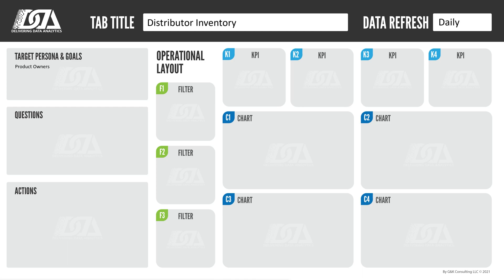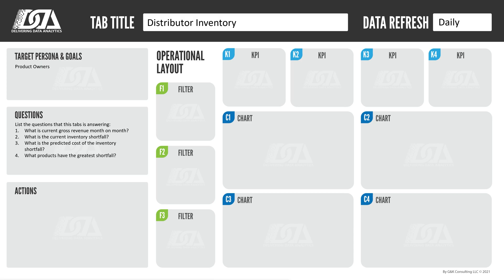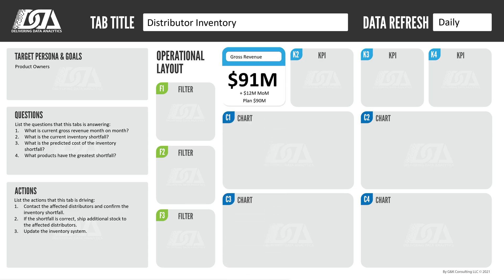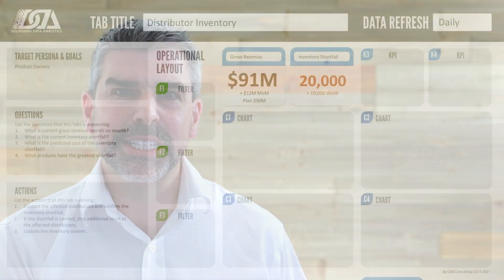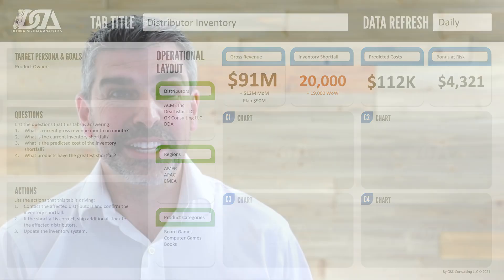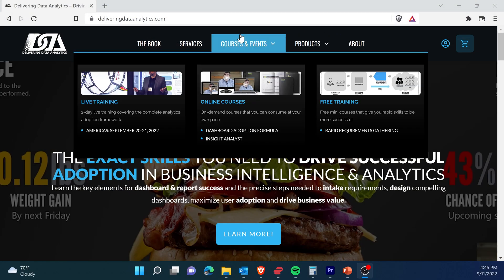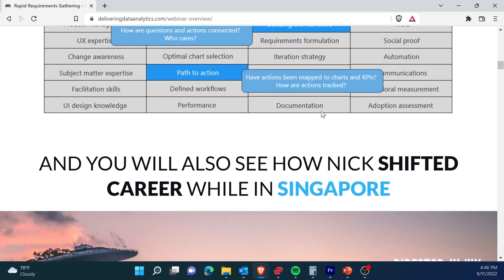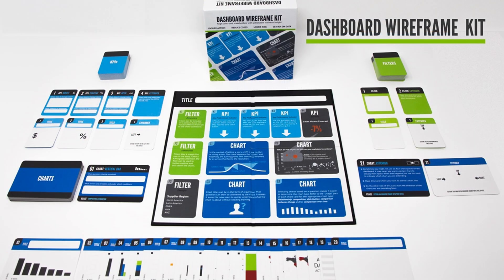How To Do Data Storytelling in Enterprise Dashboards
Telling stories with data is well understood. However, making an impact in the business with those stories is hard as it involves people and change.

In this video, Nicholas Kelly, author of "Delivering Data Analytics" and creator of the "Dashboard Wireframe Kit", walks through the key steps to craft a story that both drives value and makes an impact to the business.

During this short video, Nicholas uses the Dashboard Wireframe Kit - PowerPoint Edition.

To learn about the skills you need to be successful enterprise Business Intelligence and Analytics, check this free training